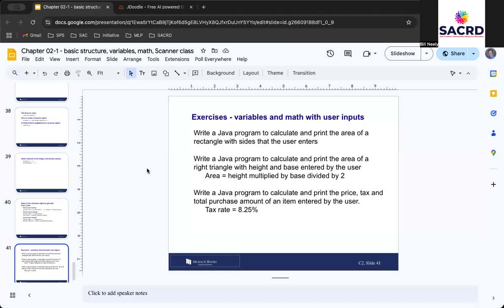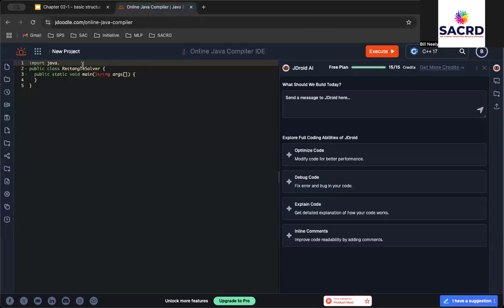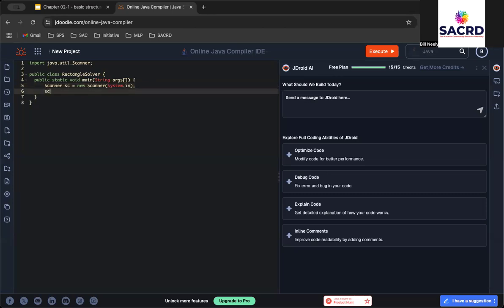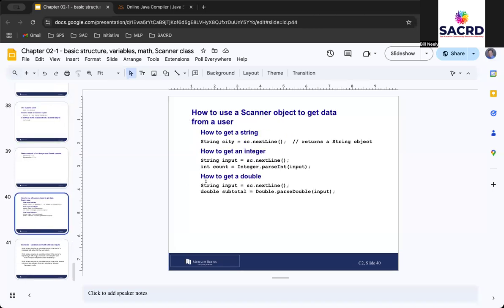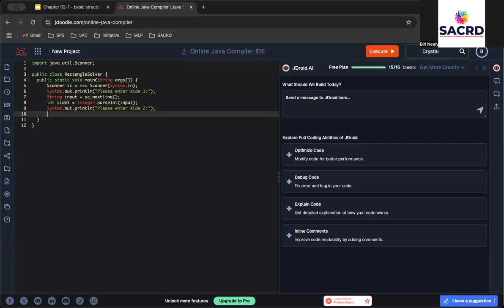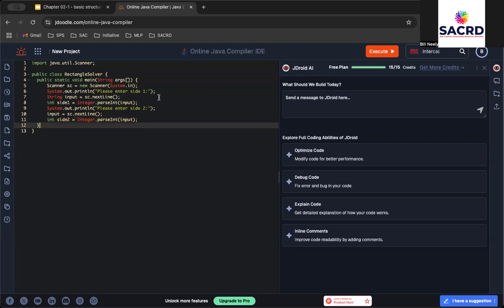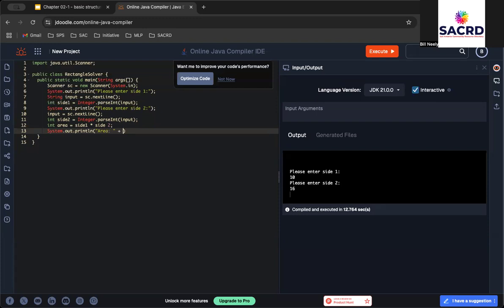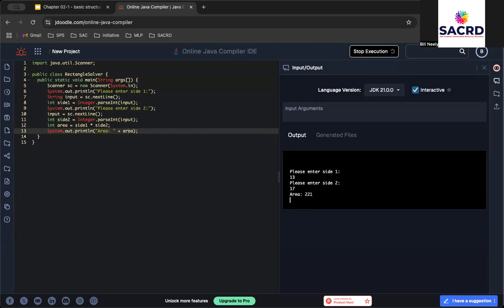ITSE1302 - Example 2.4 - RectangleSolverWithScanner